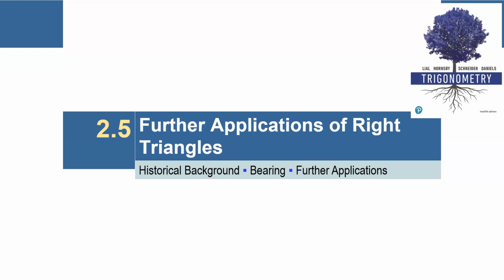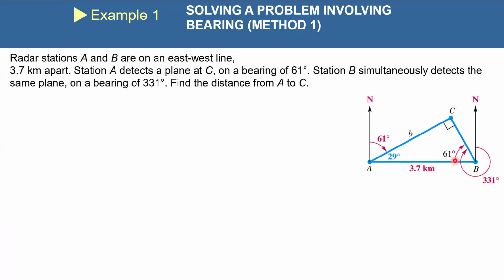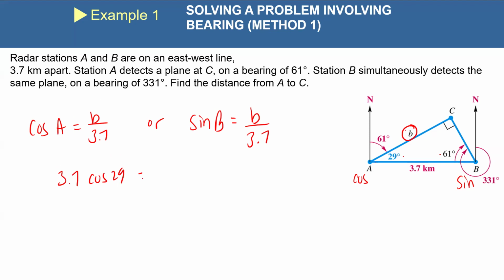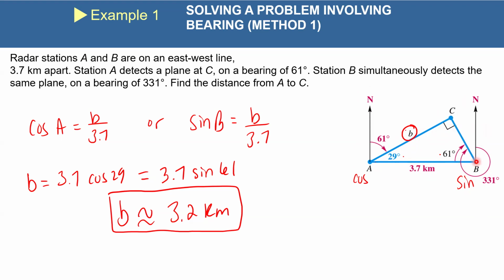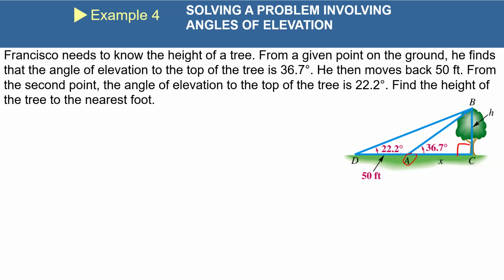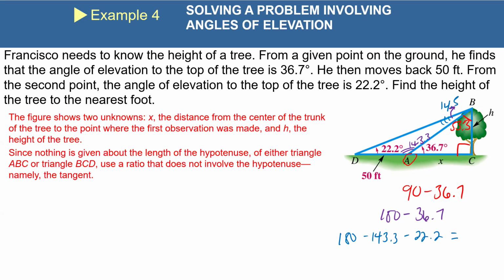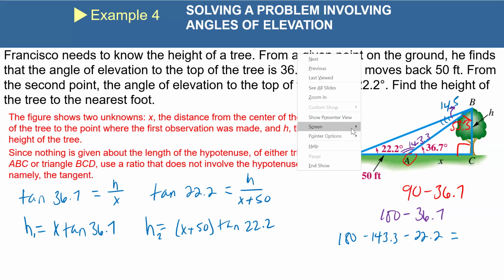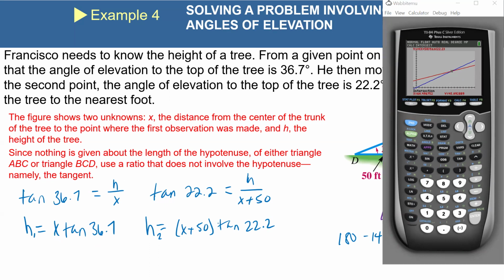2.5 More Right Triangle Applications